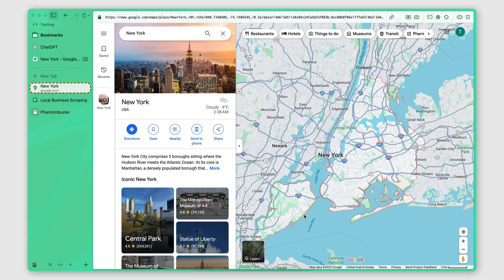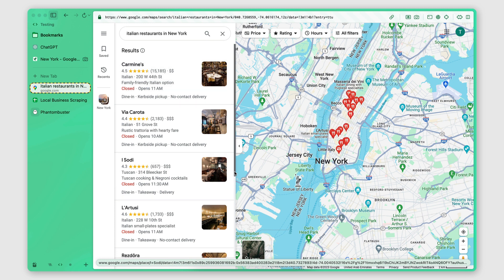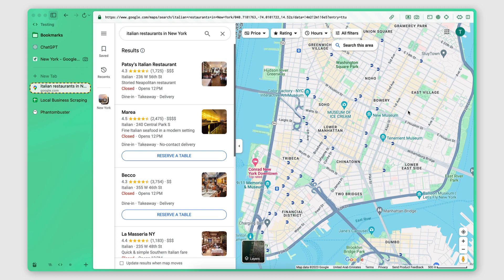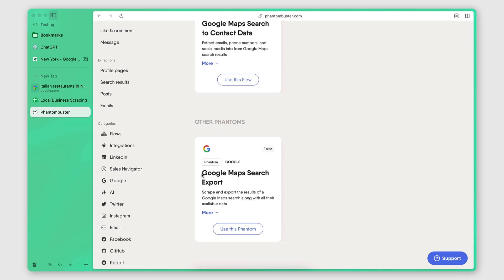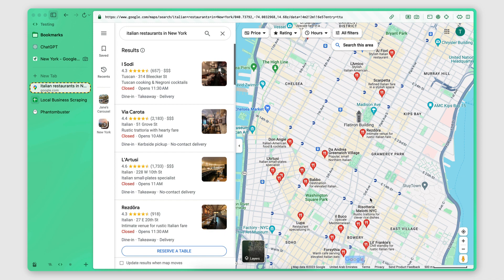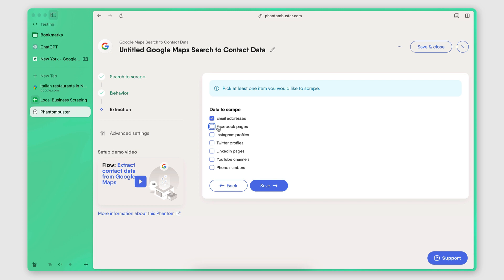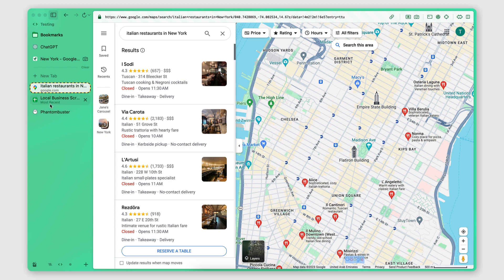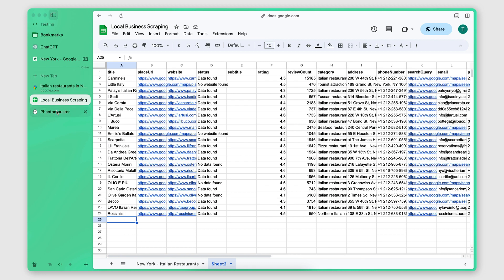Scraping Local Business Information (PhantomBuster Tutorial)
In this video I'm showing you the process of scraping business information of New York Italian Restaurants using the google maps scraper tool by PhantomBuster.

We explore the ways in which the scraping can be narrowed down to specific areas in order to extract as many results as possible and build a list with all the Italian restaurants of the city.

We also go through the process of enriching each result with additional information that PhantomBuster can scraper from the business website.